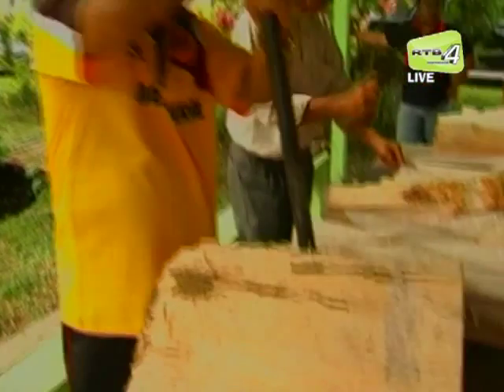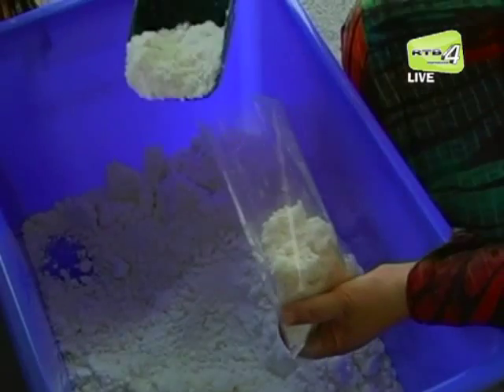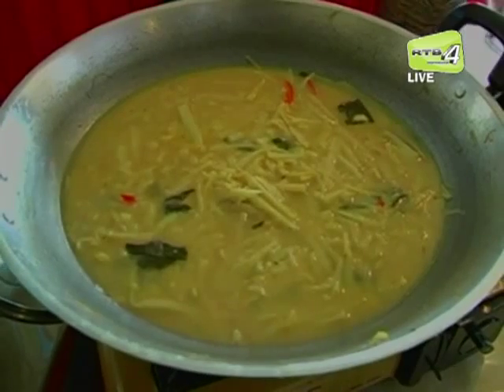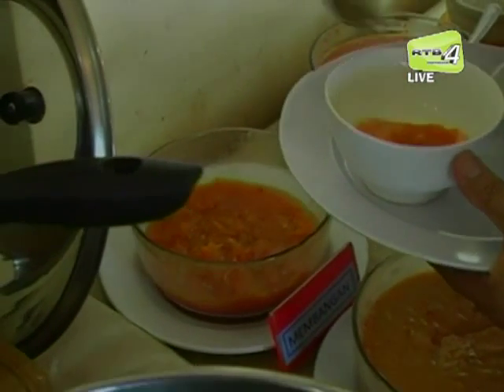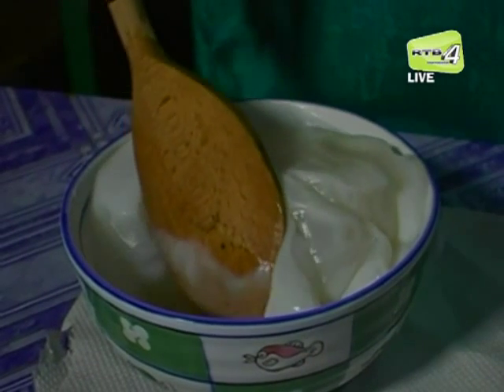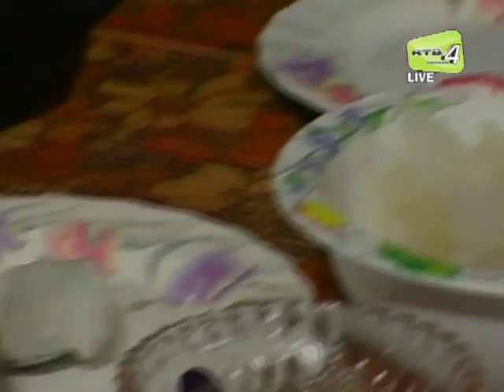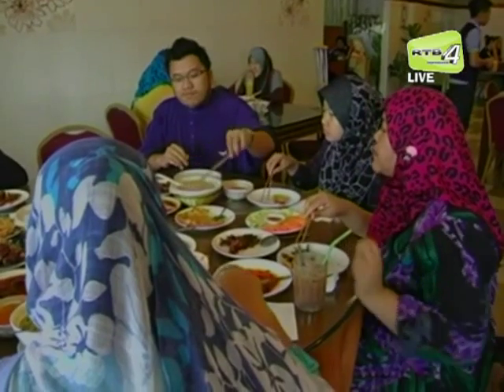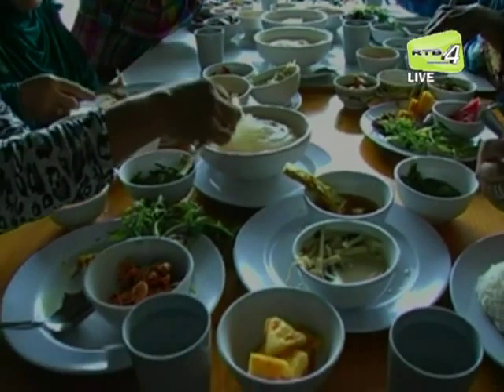Destinasi Brunei: Ambuyat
Terbitan: Rampai Pagi TV, RTB